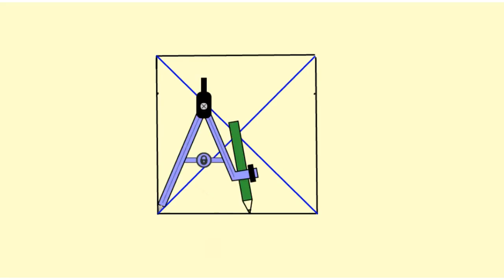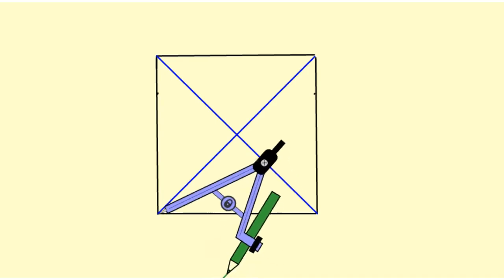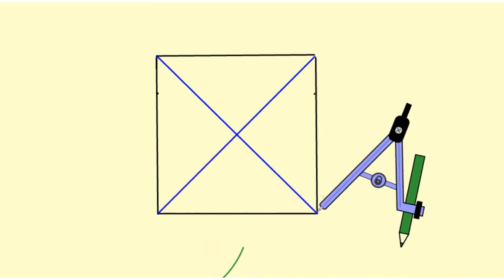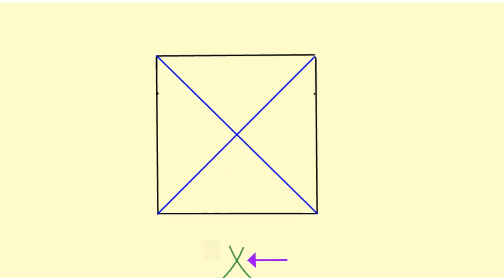Inscribe a circle in a Square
This video shows how to inscribe a circle in a square using a compass and straight edge.